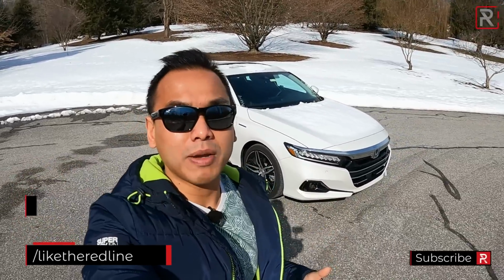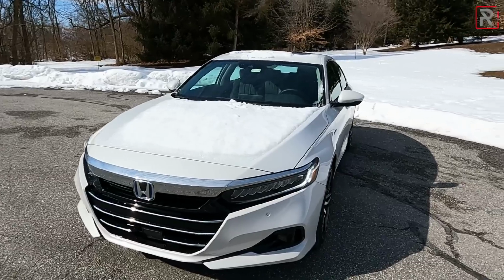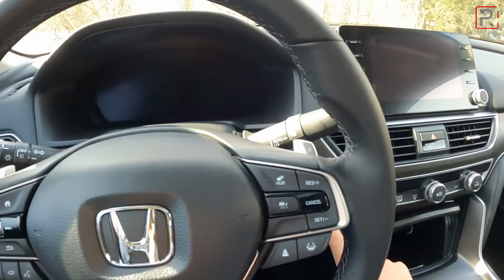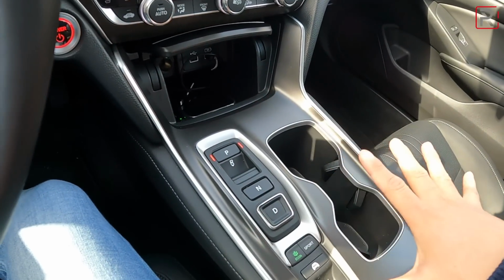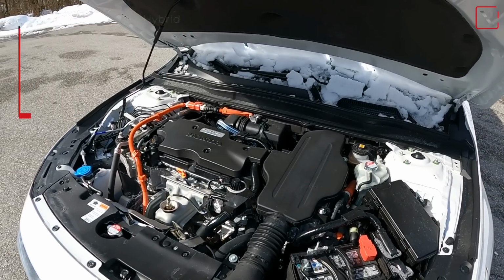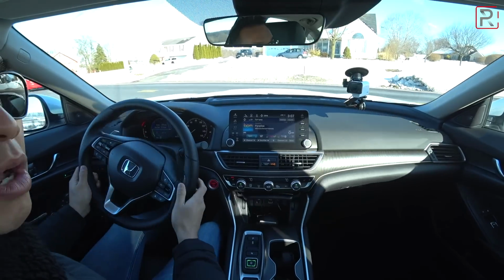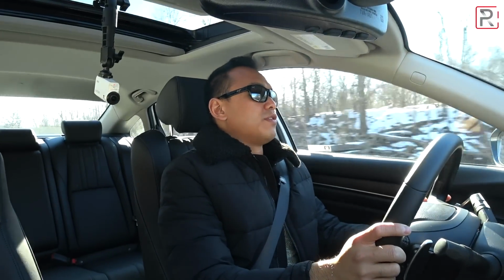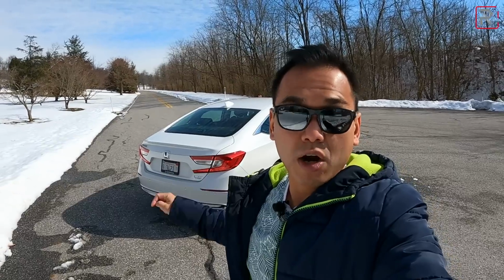The 2021 Honda Accord Touring is an Enticing Midsize Sedan in an SUV Obsessed World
The HondaAccord has long been the benchmark family sedan in America for well over 30 years. While American's continue to buy SUV's by the truckloads, the Accord has consistently been one of @Honda 's best-sellers with Honda moving just under 200,000 units in 2020. For 2021, the Accord and AccordHybrid gets some minor tweaks with newly available wireless Apple CarPlay, more standard safety tech, and changes to the 2-motor hybrid drivetrain that make it perform much smoother this year.